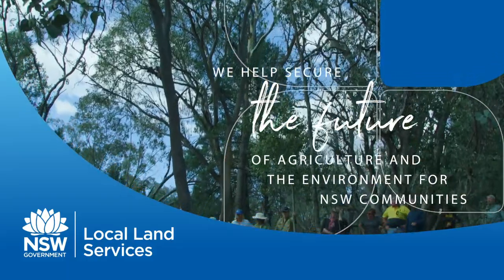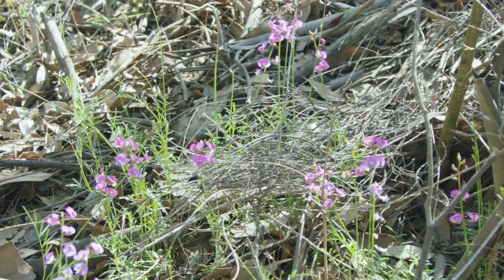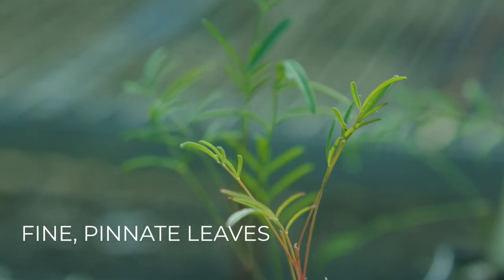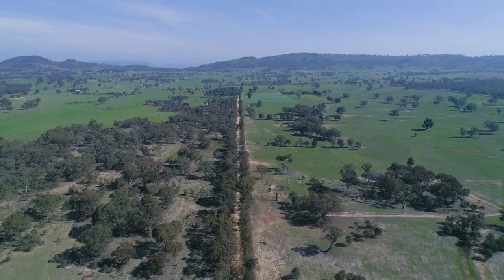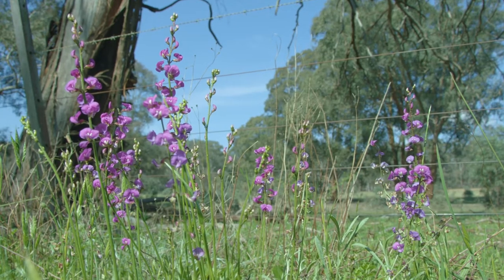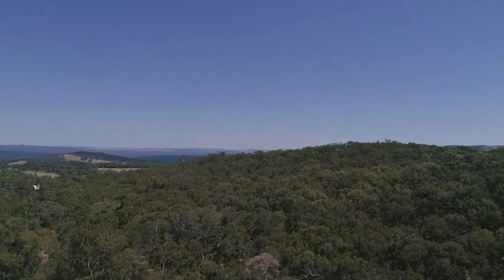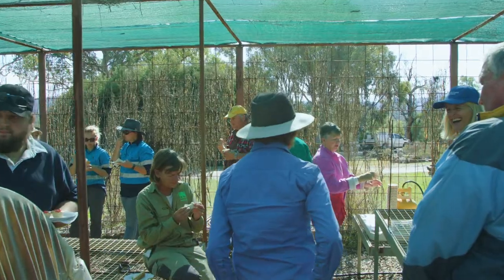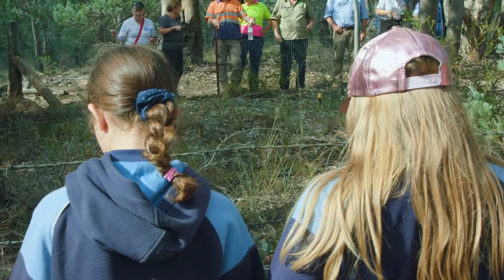Protecting the Small Purple-pea (Swainsona Recta)